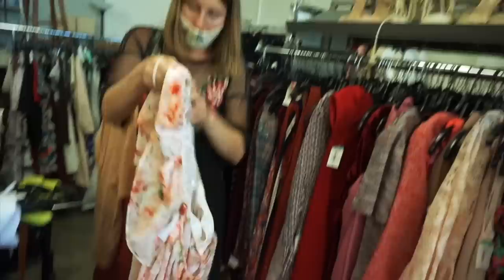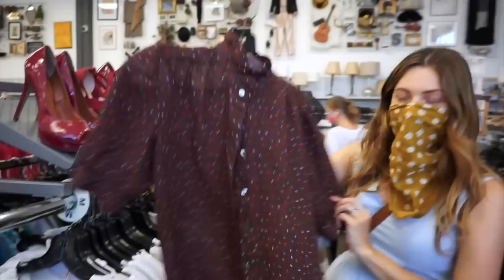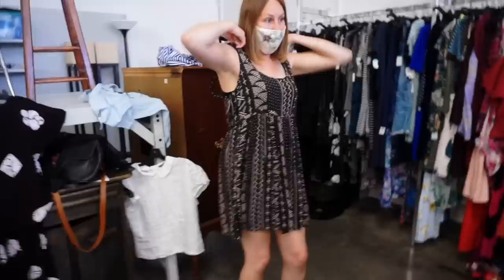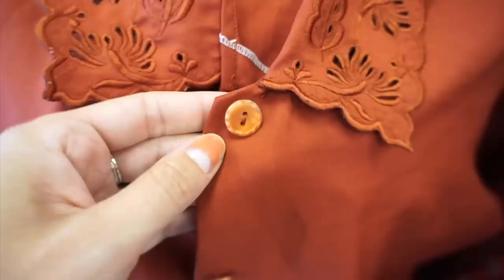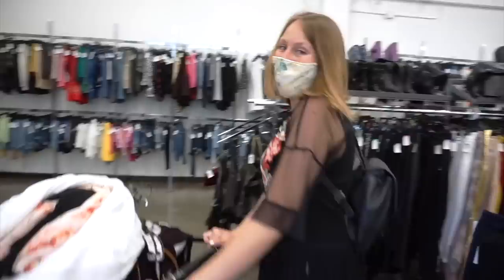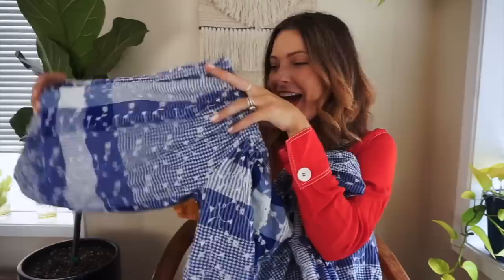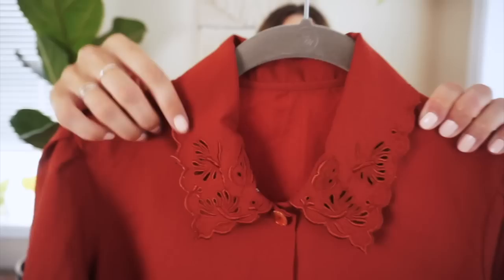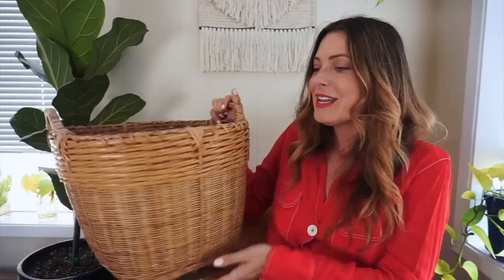Thrift with Me | Best Thrift Haul in 2020! | Goodwill San Francisco | Tiny Acorn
OUTFIT 1
Vintage Rust Collared shirt
Curator SF Fawn Skirt

OUTFIT 2
Vintage matching tie dye set
Everlane Red Day Heel

OUTFIT 3
Thrifted Yellow Tank
Thrifted Purple skirt
Everlane Court Sneaker
Urban Outfitters purple hat similar
Yellow Bag

OUTFIT 4
Thrifted Lime green blouse
Thrifted Black and White skirt
Sézane Ilda Espadrilles
White and Black Statement earrings
Black Hat
White Vintage Beaded Purse

OUTFIT 5
Secondhand Forever 21 Off the Shoulder blouse
Hand me down cobalt blue Zara Pants
Sézane Ilda Espadrilles
Able Shoppe Chain Earrings in Matisse Blue

OUTFIT 6
Thrifted Zara Olive Green Trench Similar
Vintage Indian Cotton Gauze Dress
$25 OFF SUTROBOOTS WITH CODE “TINYACORN25”
Round Metal Sunglasses
Vintage Thrifted Coach Backpack

OUTFIT 7
Thrifted Linen Grey Dress
Sandgrens Rio Grande High Rise Clog in Black
Black Hat

OUTFIT 8
Thrifted Set

EVERYDAY MAKEUP
Dr. Jart Cicapair Tiger Grass Color Correcting Cream
Benefit Concealer in color 2
NYX Soft lip Cream in Morocco
Glossier Generation G Lipstick
Double Ended Brush
Nars Domination Cheek Palette
Benefit Blush Brush
Makeup Forever Artist Face color B402
Benefit Gimme Brown in Warm Deep brown
Benefit Mascara
NYX Epic Eye Liner
Lorac Pro Matte Palette (Corduroy on Eyebrows)